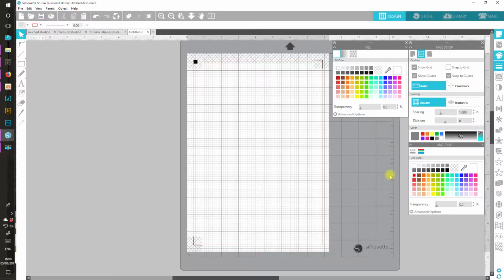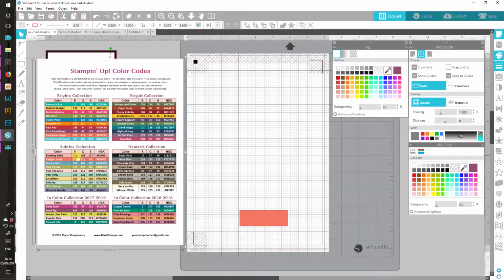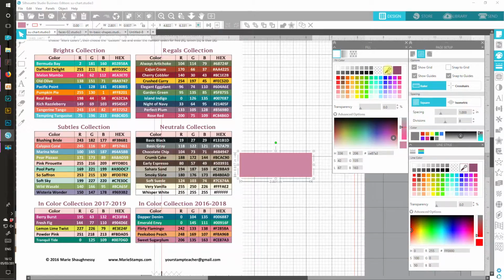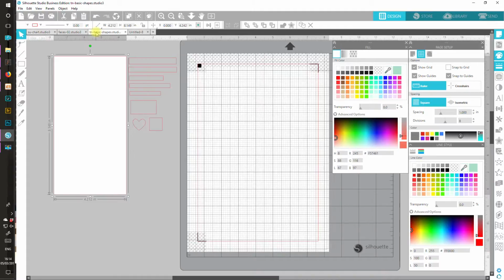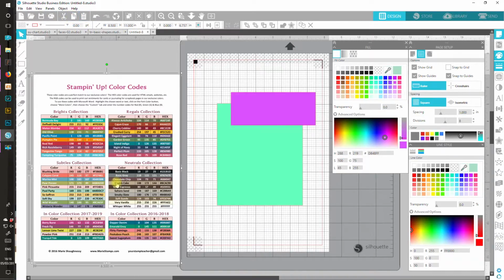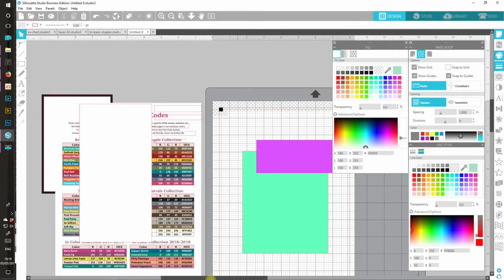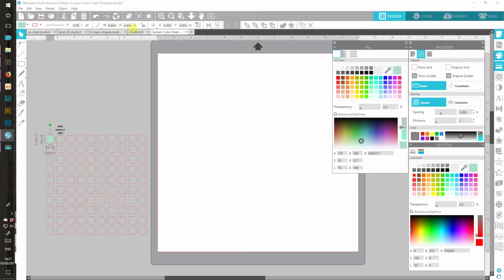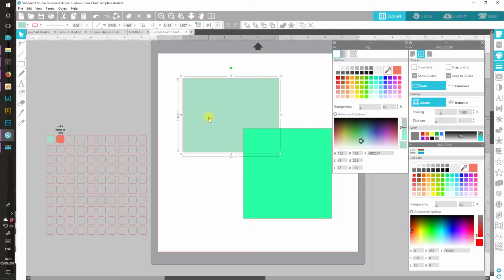Saving Custom Colours in Silhouette Studio 4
I prove you're never too old to learn something new in Silhouette Studio 4. Melissa at Silhouette School Blog talks about saving custom colours in Silhouette Studio, something I have been doing without thinking but never thought to share. The lesson I learned was how to open a design from the Library using Merge - which opens the file within your current working document. Well, that makes things a bit easier with colour palettes!

In this video I take a look at saving custom colours, show you my system and also open Melissa's free template and give it a whirl.

As always, if you have any ideas about what you would like to see please ask. If I think I can do it, I will give it a try.

I'd love to see what you make, so drop me a line here on YouTube, you can email me (address on the About page) and here are some social media places you can find me too:

General Useful Silhouette Studio Links